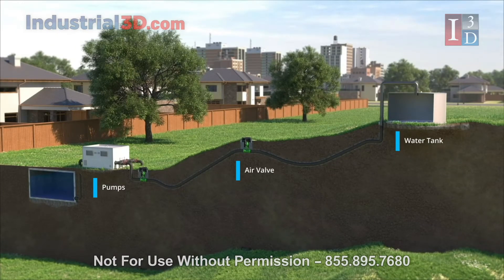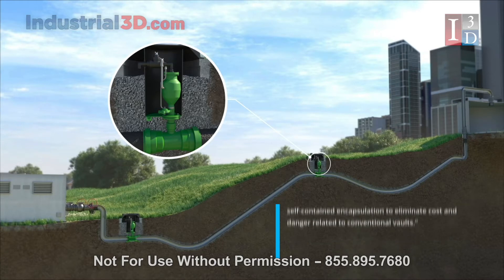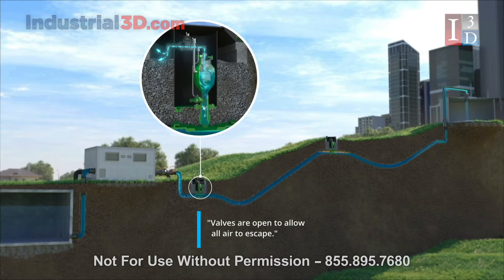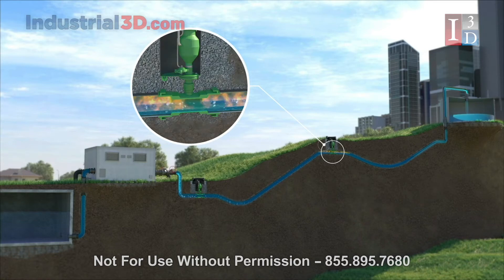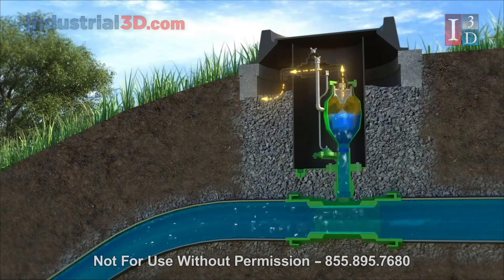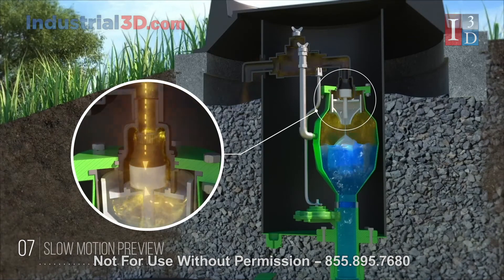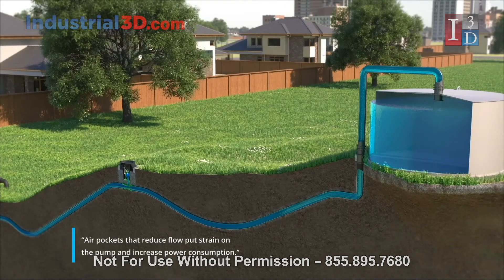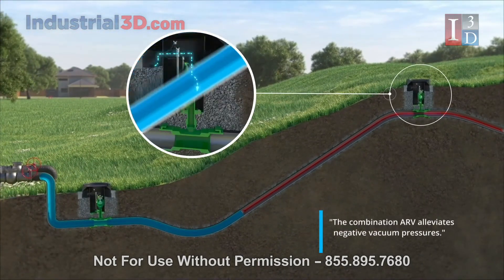How H-Tec Quality Air Valve Solutions Model 986 Works | Wastewater Valve Pump | By Industrial3D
Industrial3D was privileged to work with H-Tec Valves to explain H-Tec Valve Quality Air Valve Solutions, Model 986.  This explainer simulation features a collection basin that will begin to pump media through the pipeline to the treatment plant and back. H-Tec Valves Model 986 is an automatic vacuum air valve for wastewater applications.  The valve, made with corrosion-resistant materials, is designed to perform in aggressive environments for an extended period. First, air & gas are automatically removed to prevent stress on the pipeline. Next, the flow is increased in the pipeline with the air pocket removed. Once the pump is complete, the media begins to flow back down the pipeline, which creates a vacuum situation. The valve then allows air back into the line to prevent avoidable catastrophic problems.  To find out more, visit the H-Tec Valves

At Industrial3D | I3D, we specialize in industrial animation and technical illustrations. Industrial animator Beau Brown and his team of 3D animators provide 3D creative media services for the industrial world: 3D technical animation, 3D illustration, 3D graphics, and Virtual Reality.